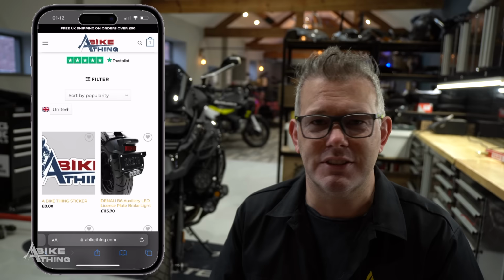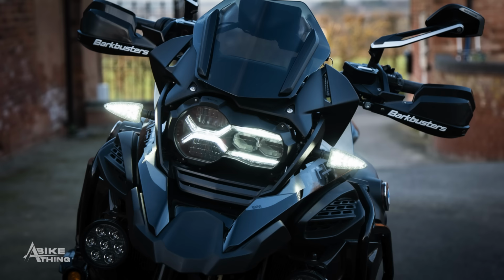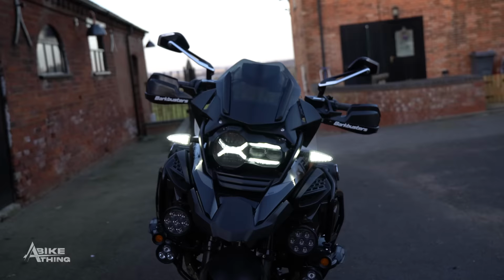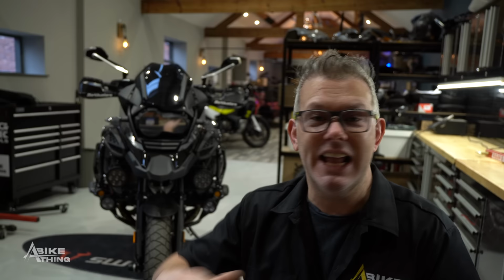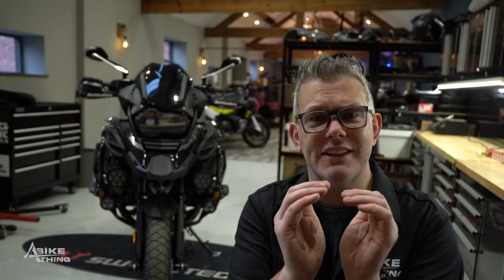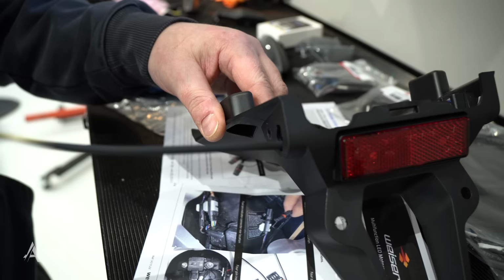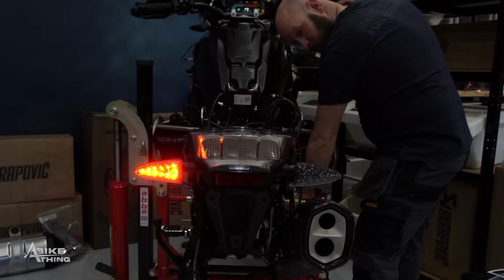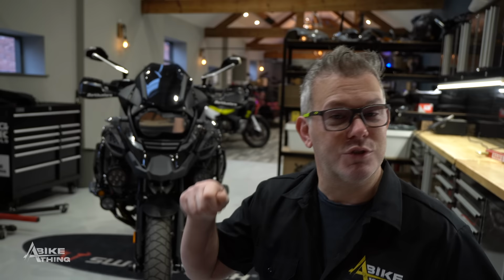Brighter and Clearer Turn Signals for our Motorcycles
We proudly present the Evo Extreme lights by Weiser. In this video we fit them to the BMW R1250GS and the R1250GSA but they can be fitted to many more bikes such as the R1200GSA and R1200GS, Triumph, Aprillia and many more.

Link to the Triumph Tiger Video which explains the ezcan very clearly

Sony a6400
Iphone13 ProMax

Triumph Tiger 1200 Rally Explorer (2022)
BMW R1250GS Adventure TE (2021)
Honda CRF250L (2018)